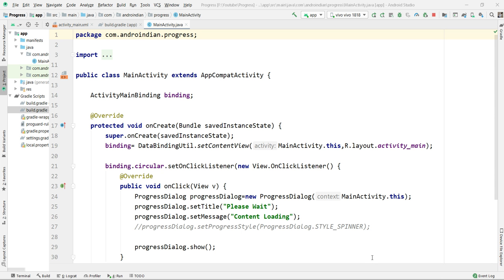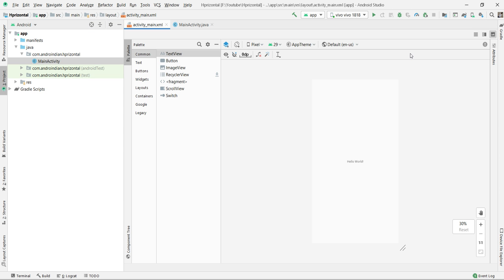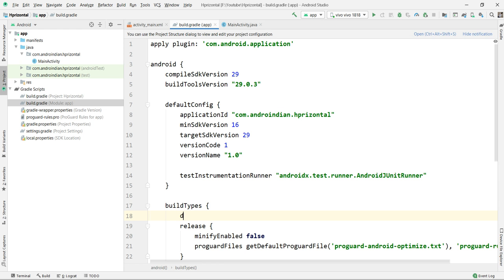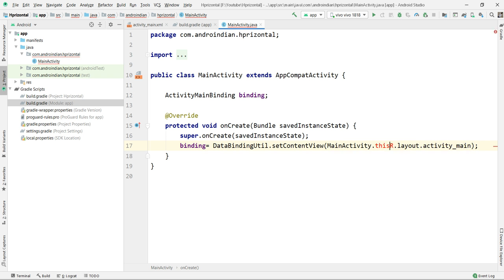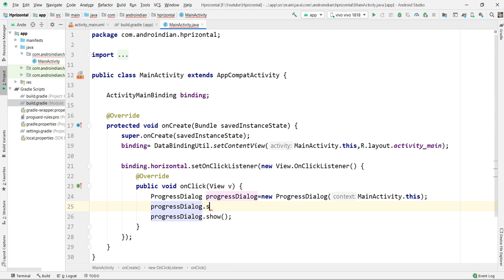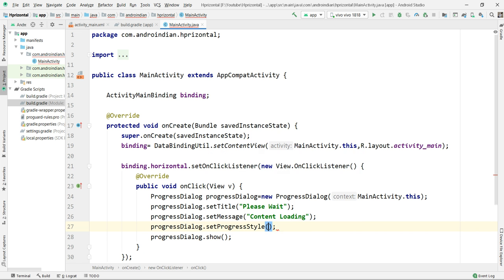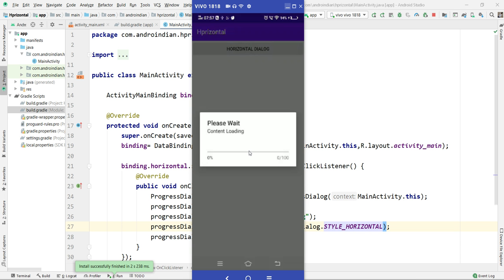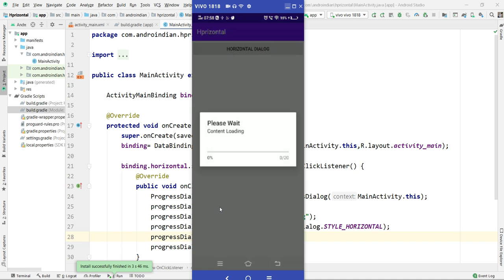Android Horizontal Progress Bar With Java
Horizontal progressbar